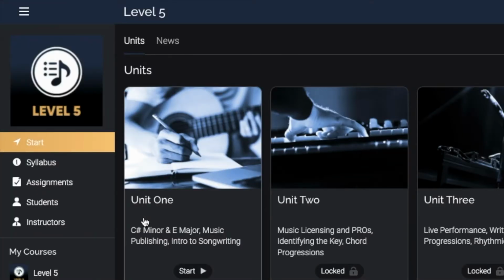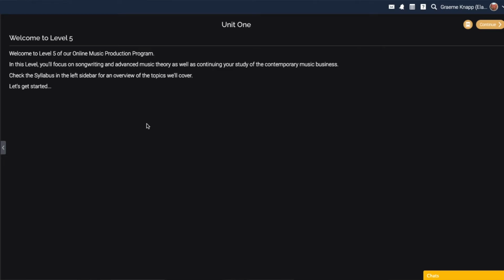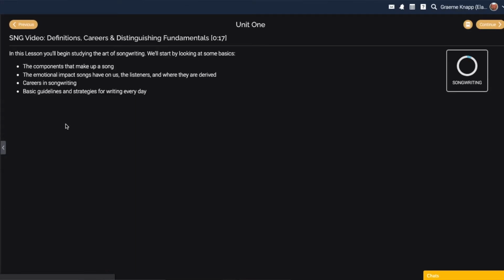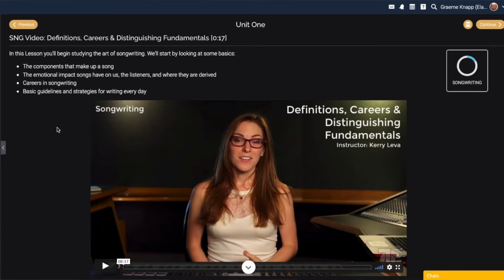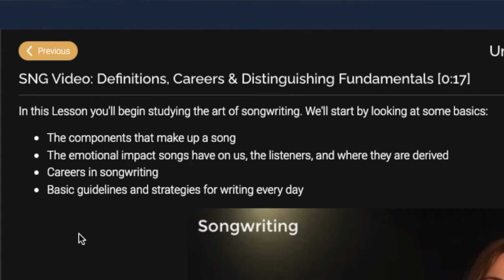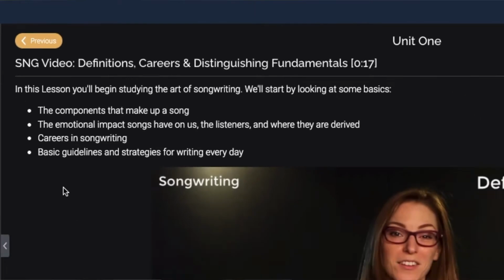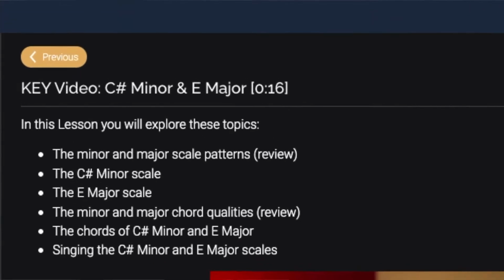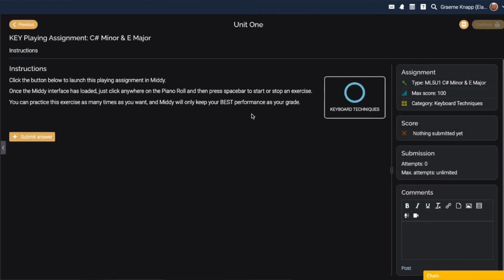Icon Collective: STARTING LEVEL 5 + SONGWRITING & MUSIC PUBLISHING | Vlog 90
We are officially starting Level 5 at Icon Collective! We dive right into songwriting and music publishing. Let's set some big goals this quarter and smash it!